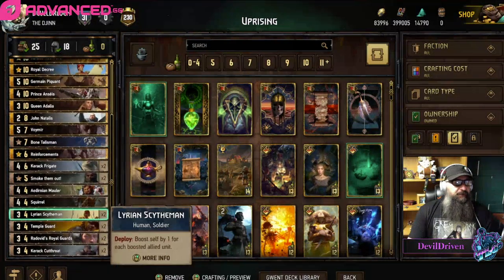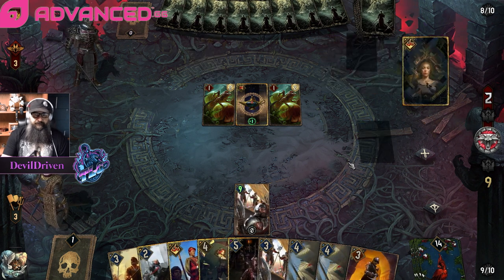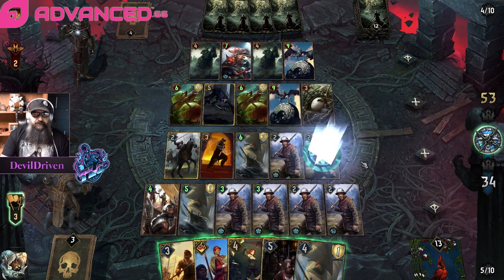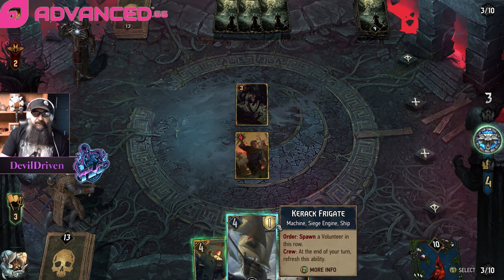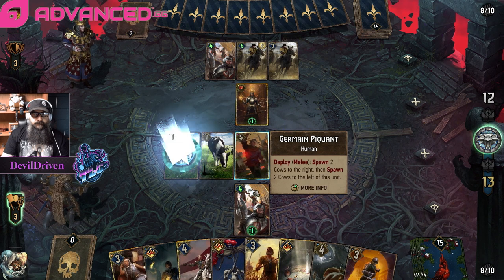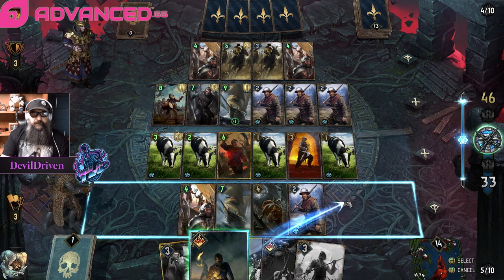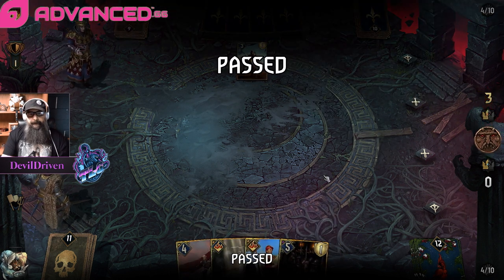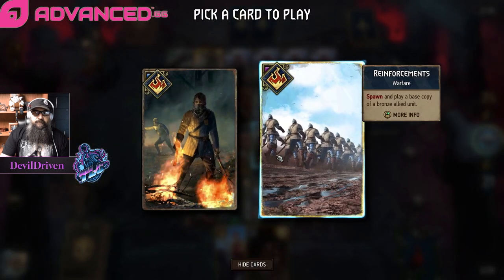Gwent | Northern Realms | Uprising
New to GWENT ? Have some freebies one me